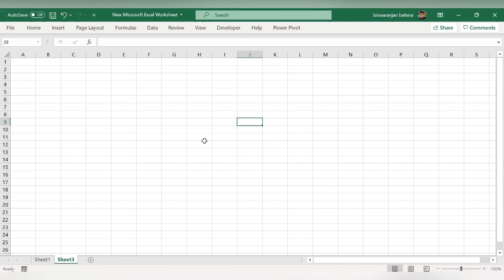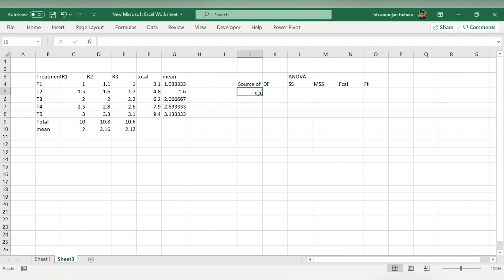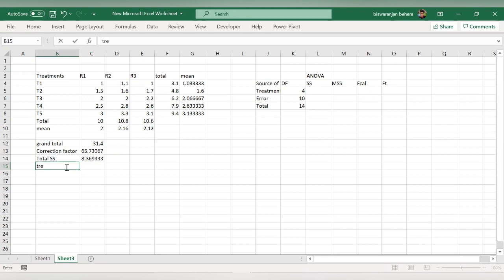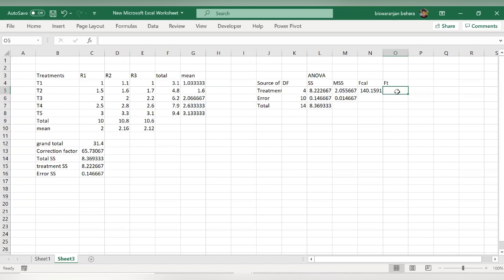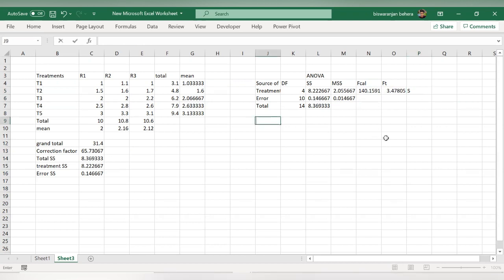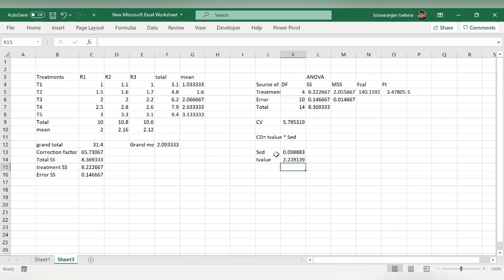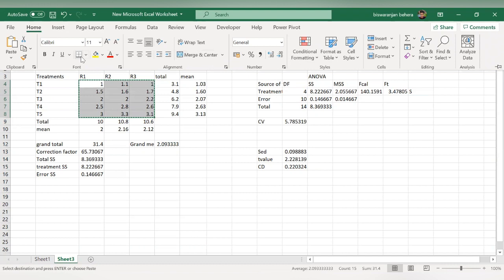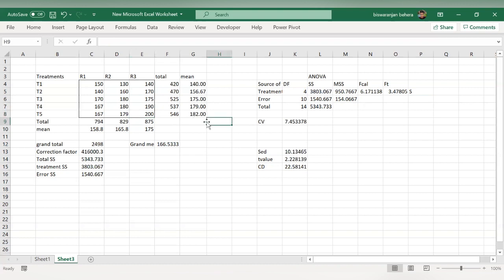How to build your statistical tool using MS Excel for field experiment data analysis| CRD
How to build your statistical software using MS Excel for field experiment data analysis

An Insight into Agronomy book